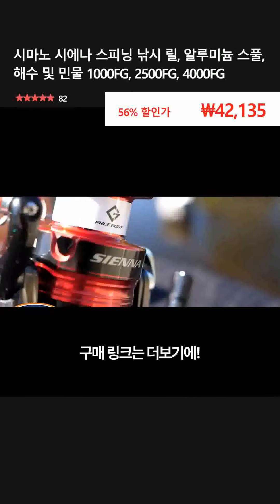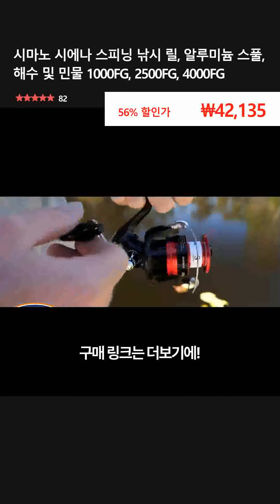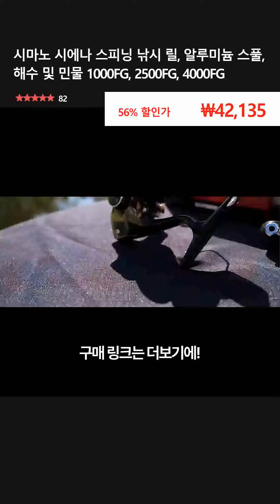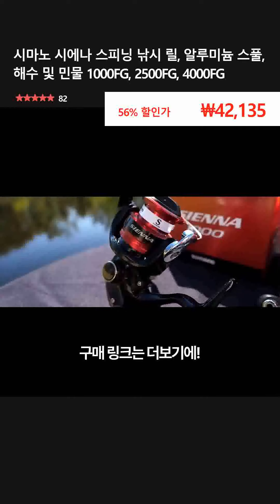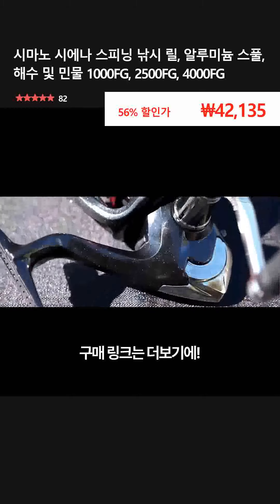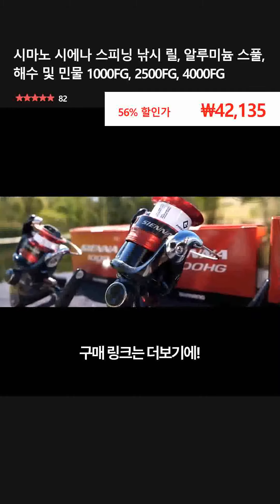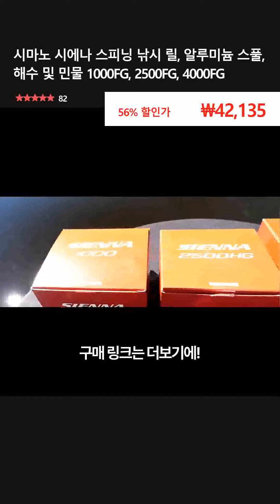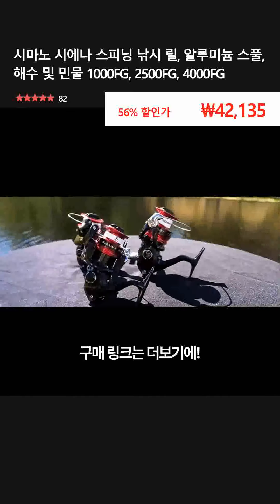시마노 시에나 스피닝 낚시 릴, 알루미늄 스풀, 해수 및 민물 1000FG, 2500FG, 4000FG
👉 구매링크

-이 포스팅은 알리익스프레스 파트너스 활동의 일환으로 이에 따른 일정액의 수수료를 제공받습니다.

- 본 영상에 표시된 가격 정보는 영상 업로드일 기준이며 가격과 환율은 수시로 변동 가능합니다.
- 제품구매 관련내용에 대한 책임을 지지 않습니다.